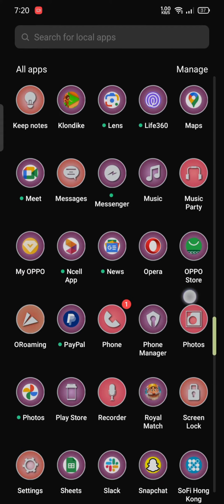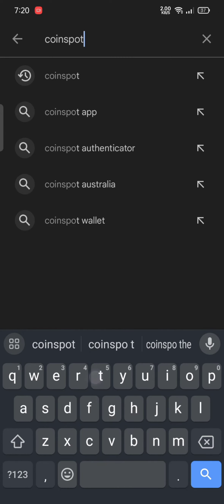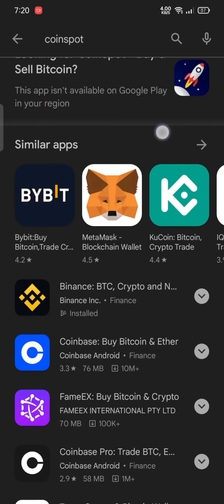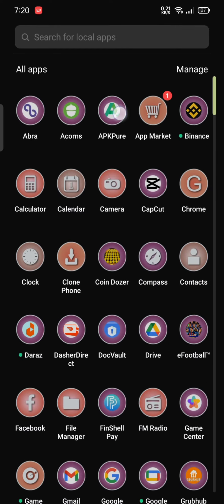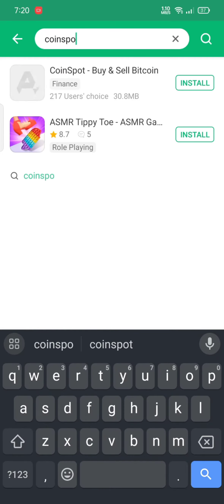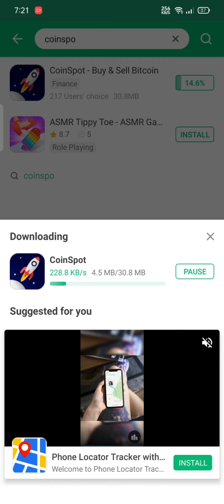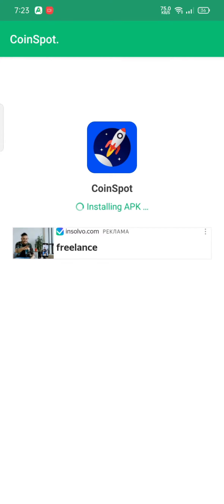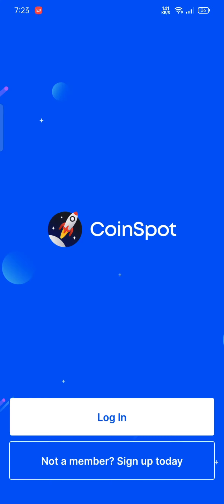How To Download & Install CoinSpot App 2023?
Dive into the world of cryptocurrency with the Coinspot mobile app! In this step-by-step guide, we'll show you how to easily download and set up the Coinspot app on your smartphone. Whether you're new to crypto or a seasoned trader, our tutorial ensures you'll have access to your investments wherever you go.